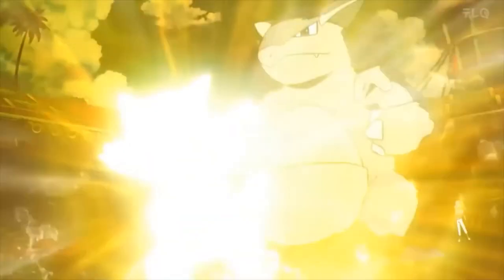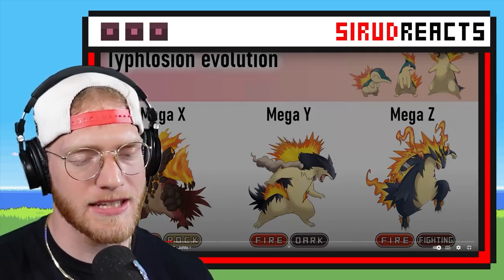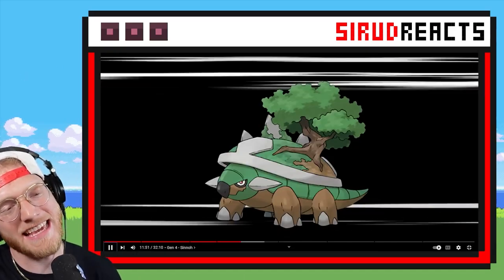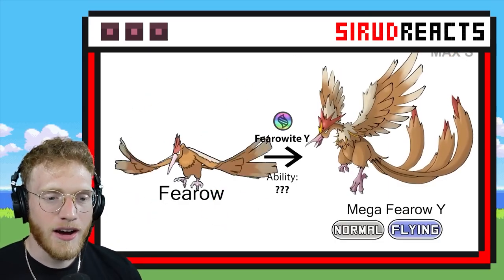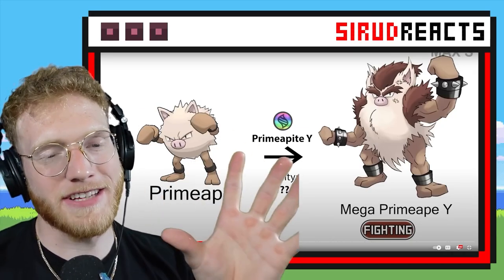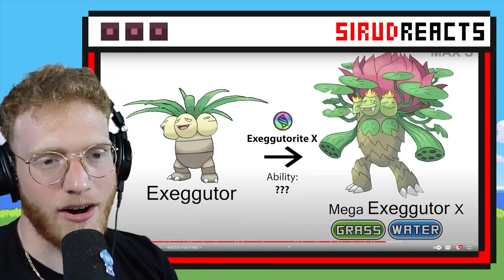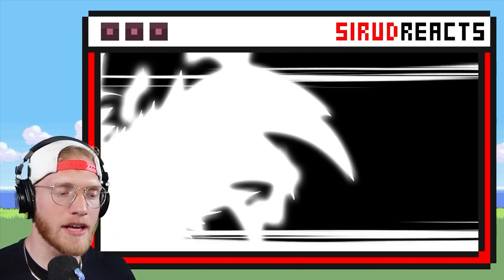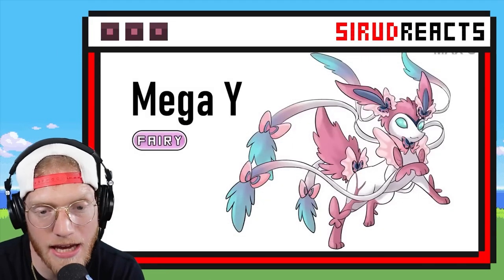What If ALL Pokemon Got a MEGA EVOLUTION?!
Welcome back to another reaction video!
🎮 Join my PIXELMON SERVER: play.smashmc.co

👪 I provide family friendly content for all ages